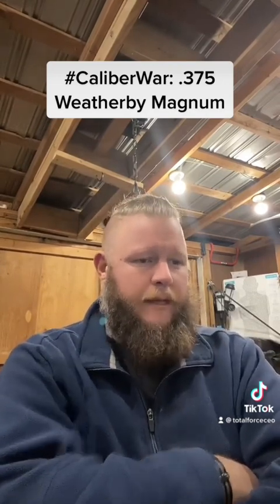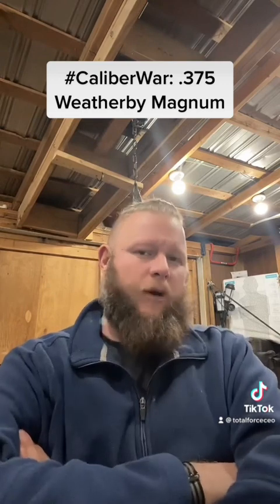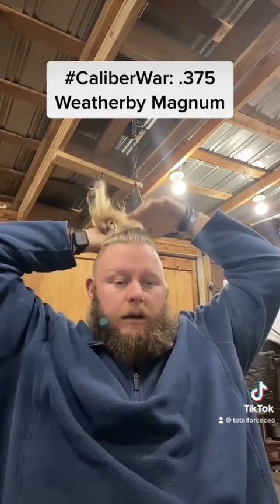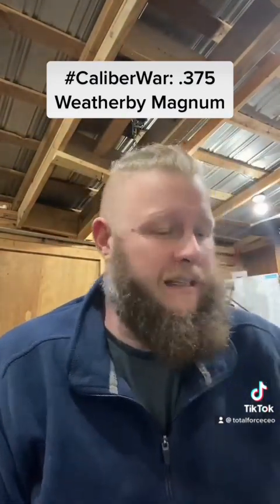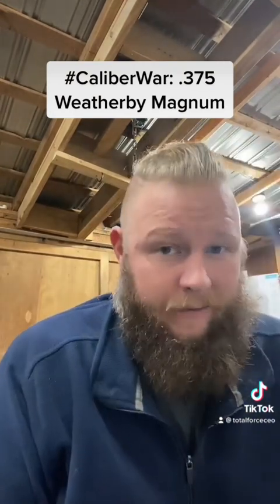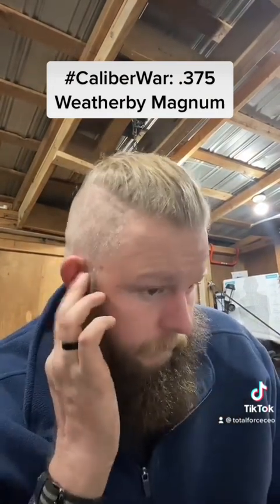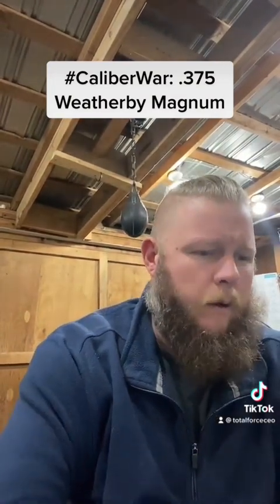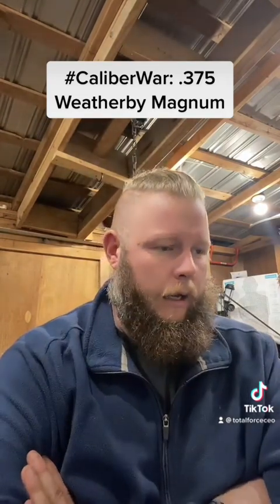Caliber War: .375 Weatherby Magnum